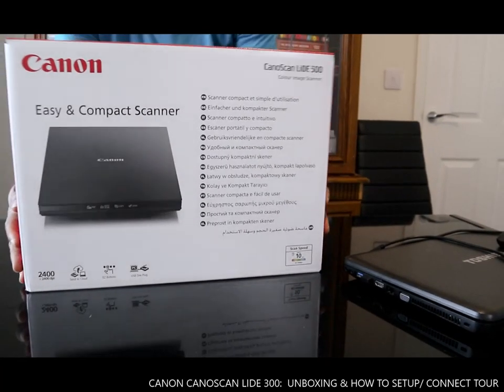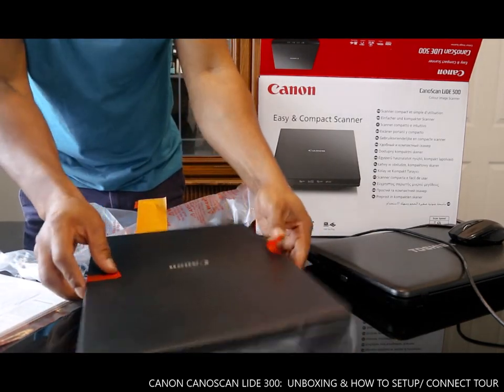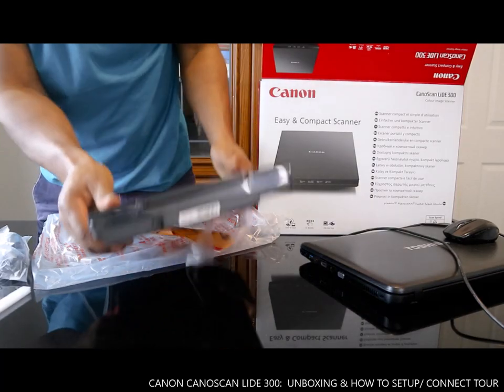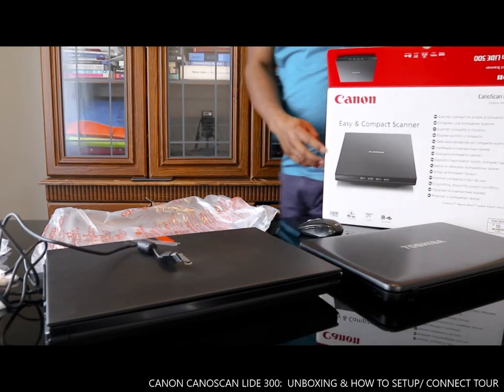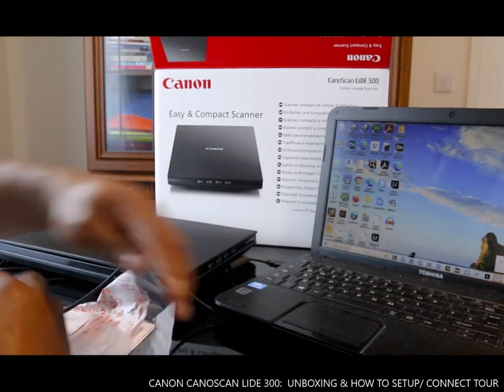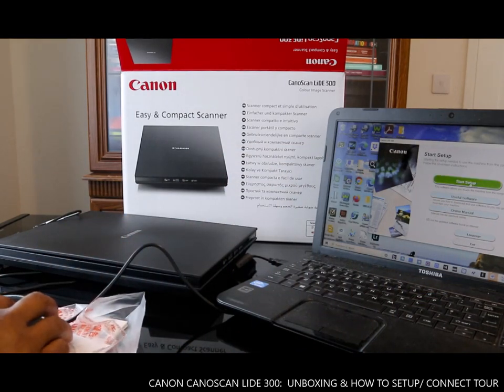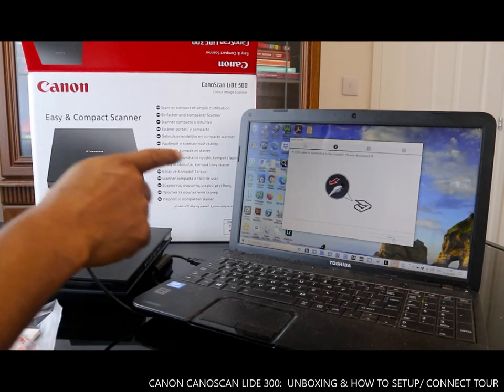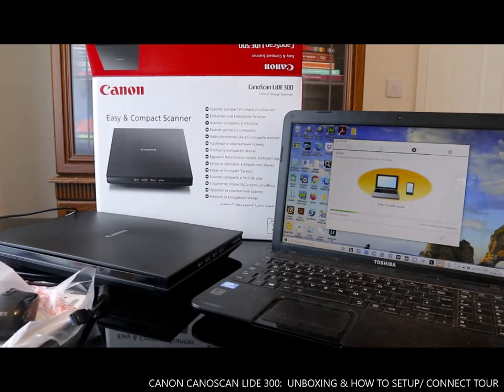CANON CANOSCAN LIDE 300 UNBOXING & HOW TO SETUP/ CONNECT TOUR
CANON CANOSCAN LIDE 300 UNBOXING & HOW TO SETUP/ CONNECT TOUR. this compact, slim and lightweight scanner free up space just plug into laptop or PC's USB connection and start scanning.  It have straightforward functionality with 4 EZ operation buttons. Copy, send to email or PDF, and Auto Scan and enjoy perfect scans every time and very affordable (Amazon)